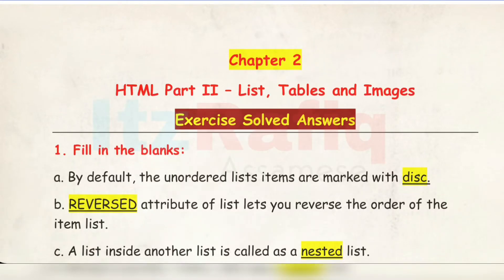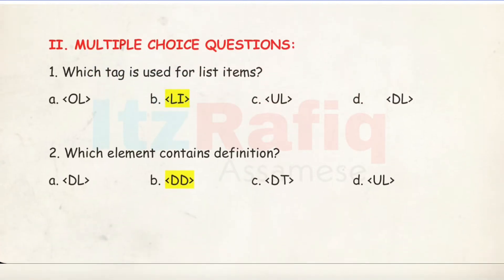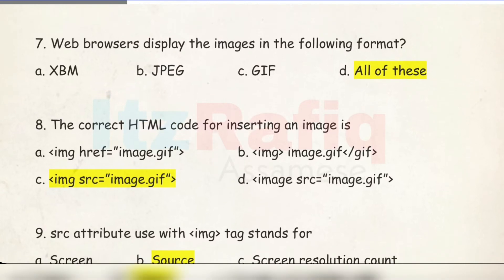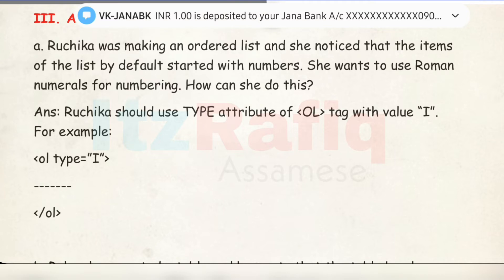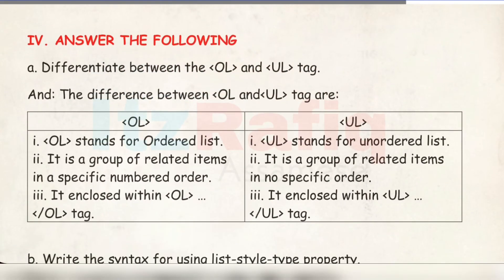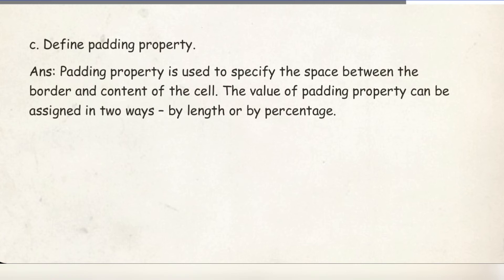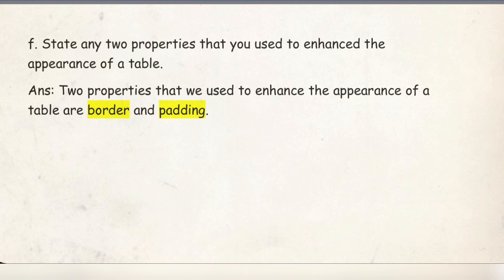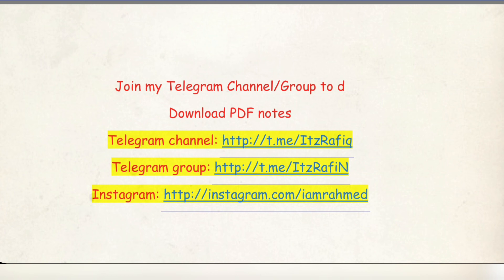Chapter 2 HTML CSS3 Part II Exercise Solved Answers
Chapter 2 HTML Part II
List, tables and images Exercise Solved Answers #1

Chapter 2 HTML CSS3 Video links

Chapter 2 HTML Part 1 Explanation

Chapter 2 HTML Part II Explanation

Chapter 2 HTML Part III Explanation in Assamese